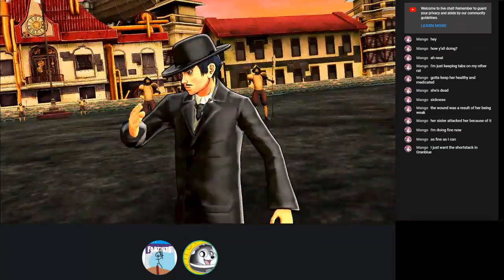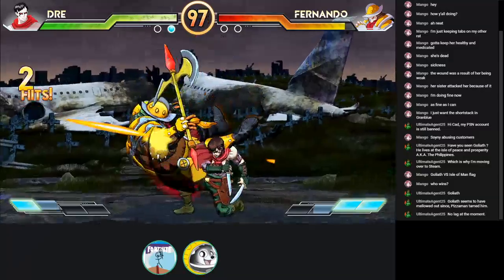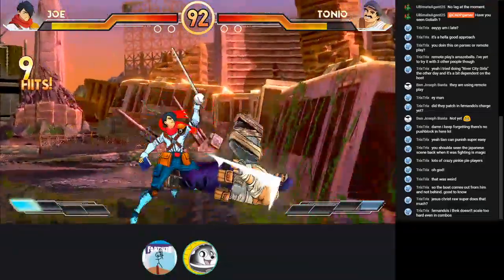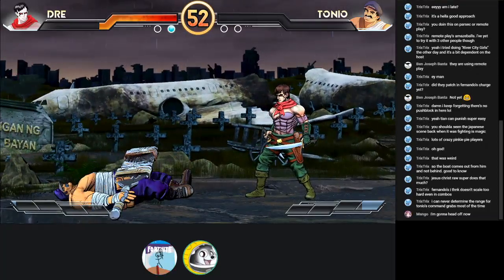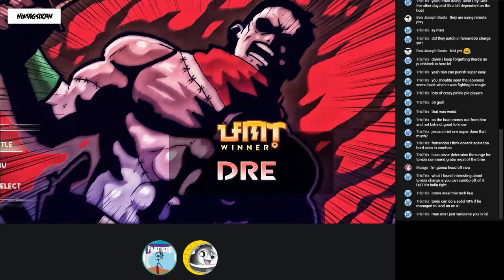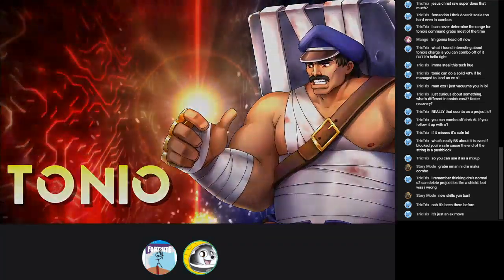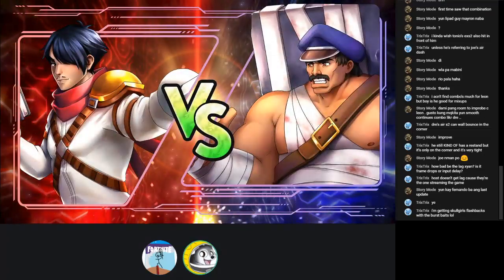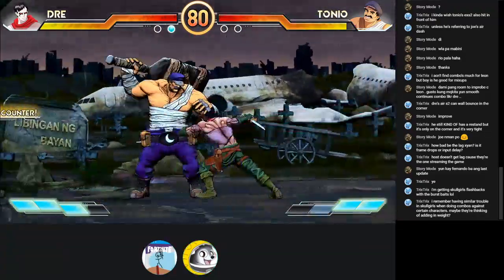Bayani Stream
Holiday today, so I'm in the mood to stream some vidya games today. Special guest today is Xyan, a guy who works at Ranida Games, the group developing Bayani.